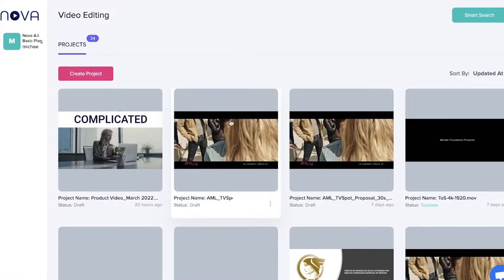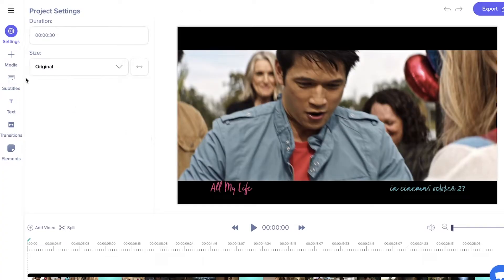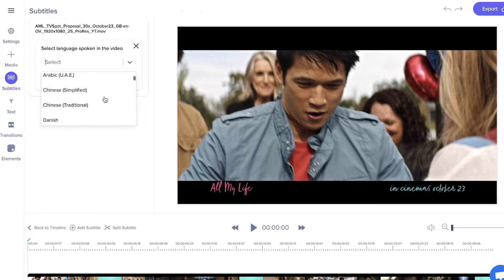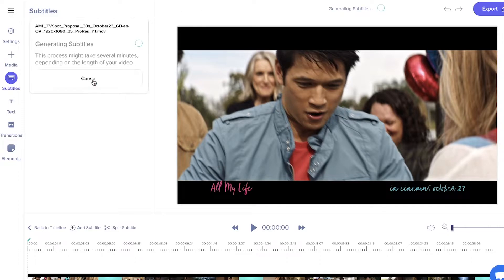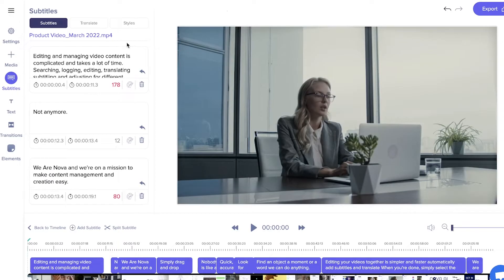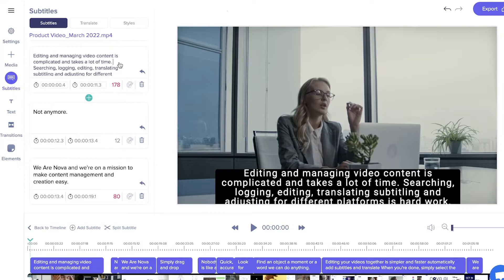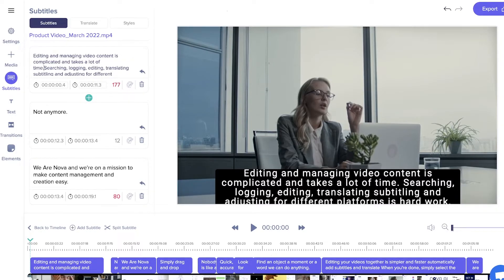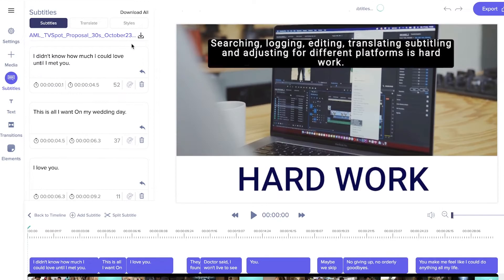Get Video Transcript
How to get video transcript with Nova A.I.